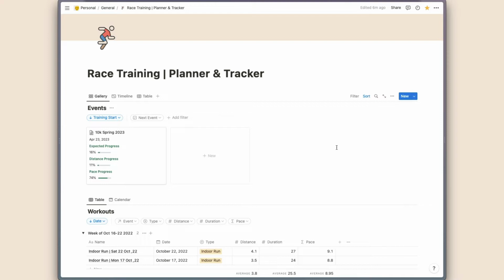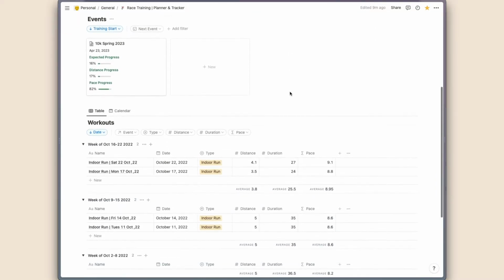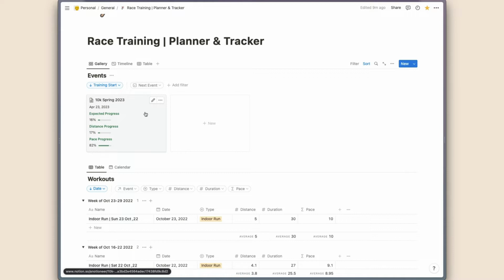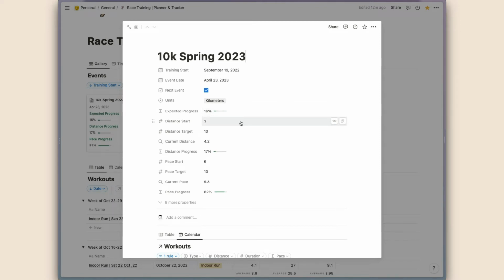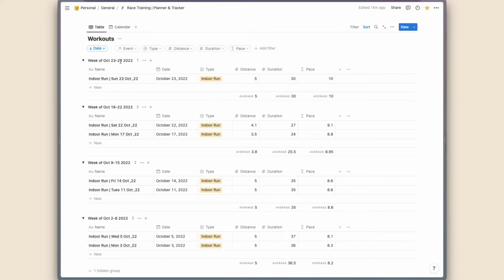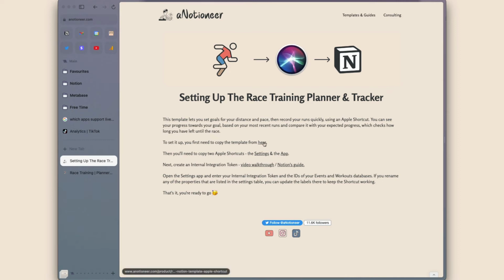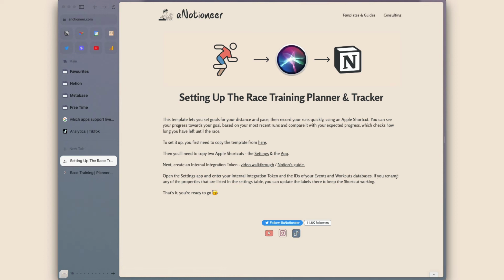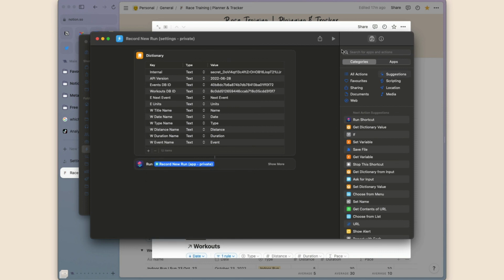Training For Races With Progress Tracking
Plan and track your progress while training for your next running race with this Notion template and Apple Shortcut.

00:00 | Intro
00:27 | Demo
01:46 | Template walkthrough
04:44 | Setting up the Shortcut
07:26 | Outro